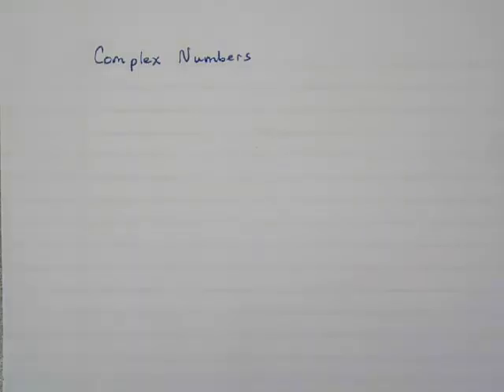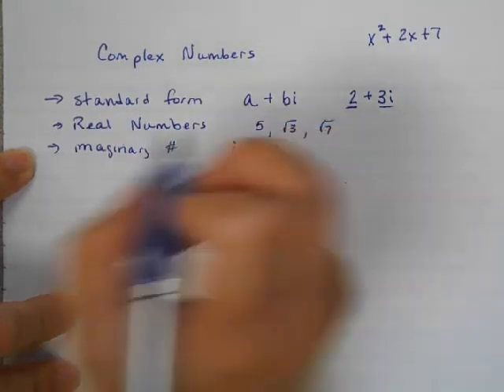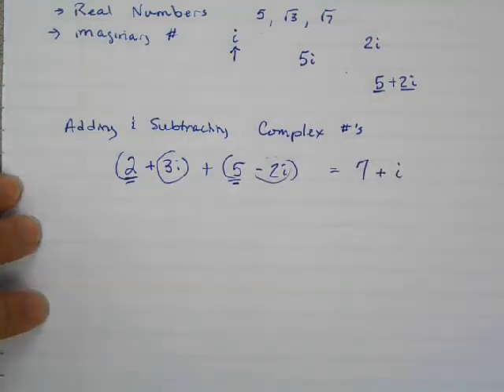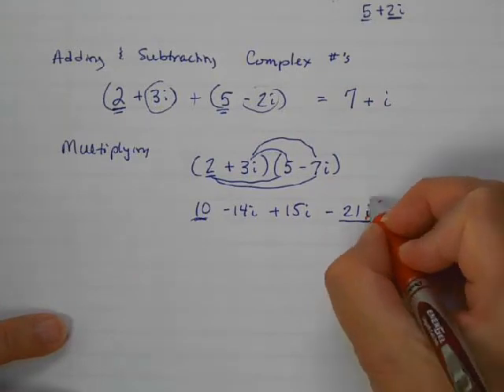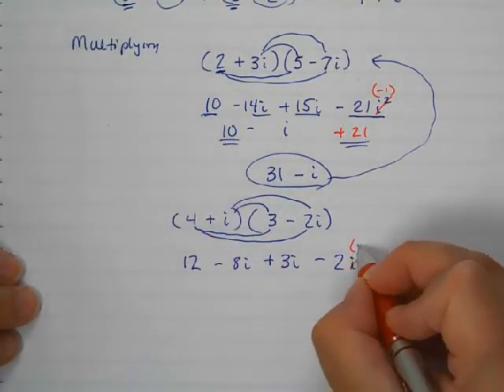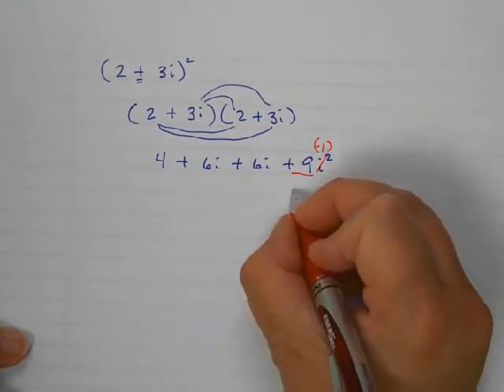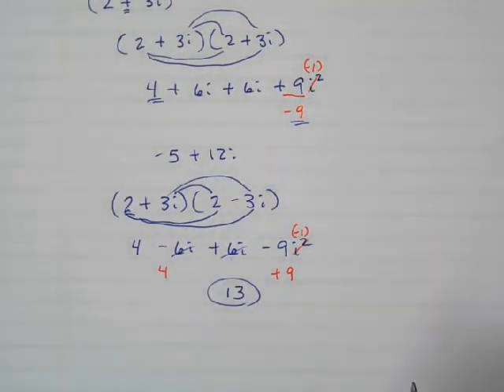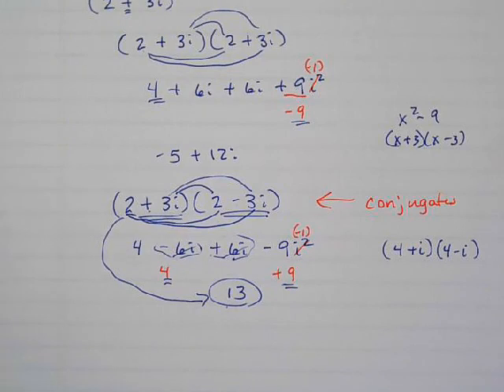5 4 2 honors complex number operations